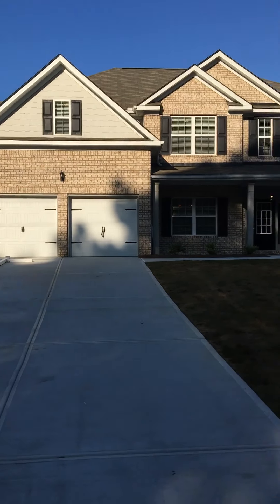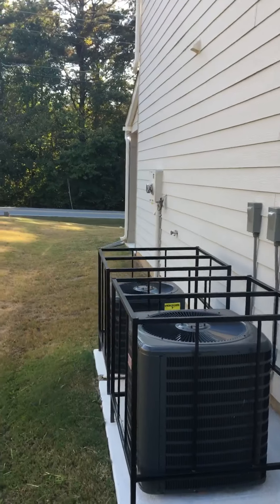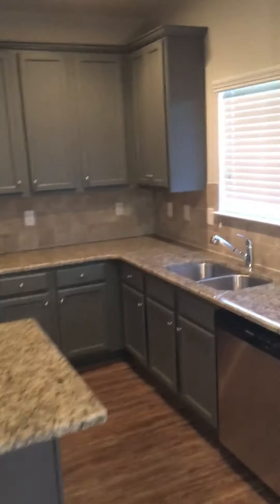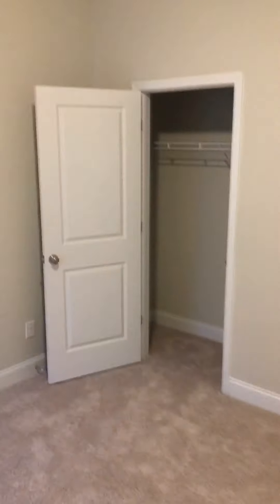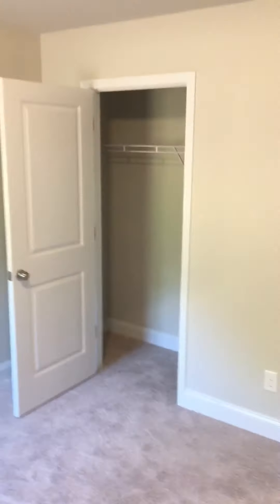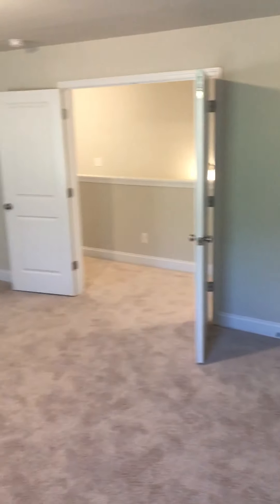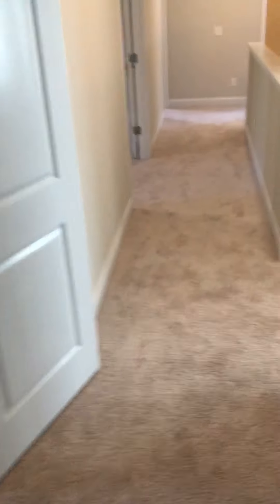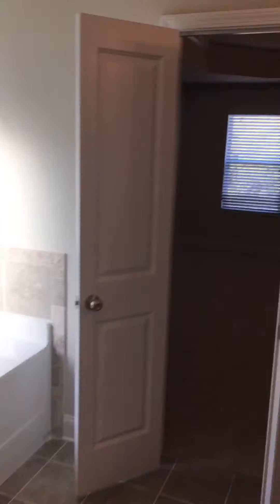Atlanta Real Estate MUST SEE Beautiful 5 Bedrooms, 4 Bathrooms New Construction Home in Lithonia, Ga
This Beautiful New Construction Home is a MUST SEE, It has 5 Bedrooms, 4 Full Bathrooms a master suite and a master bedroom, it’s 3,000 sqft, sits on a 1/2 acre lot and comes with all appliances. It is for sale at $282,360